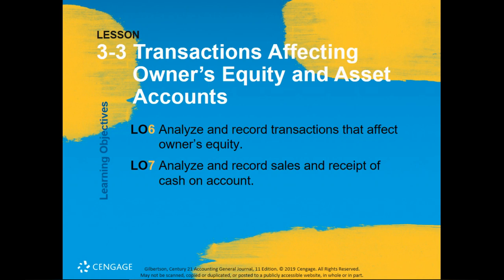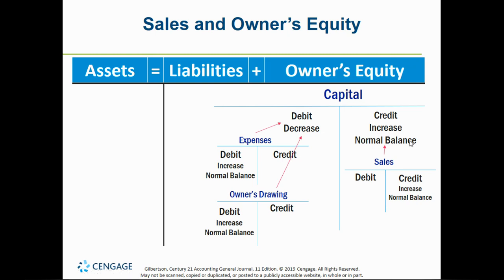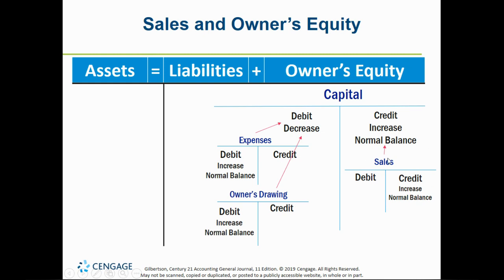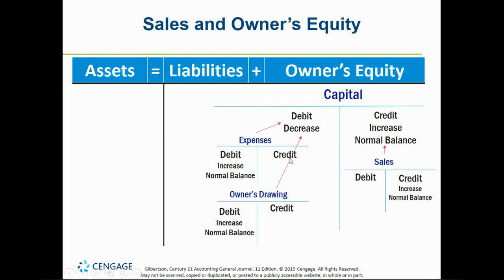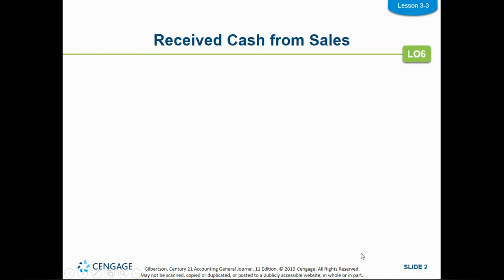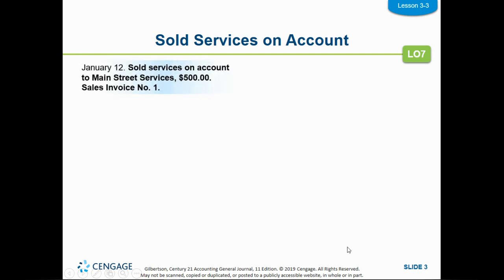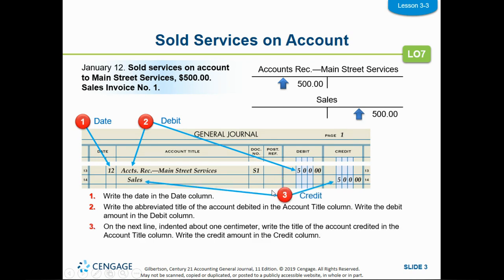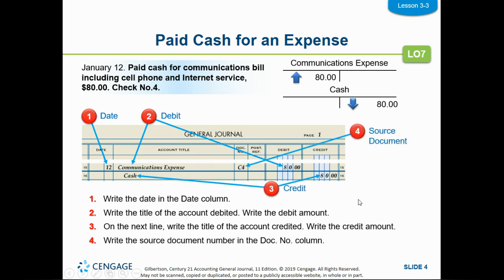Lesson 3-3 part 1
Review of how sales, expenses and drawing affect Owner's equity